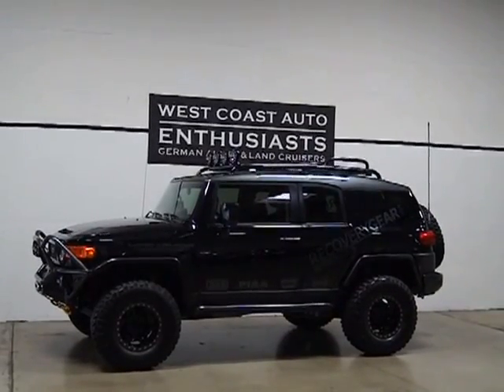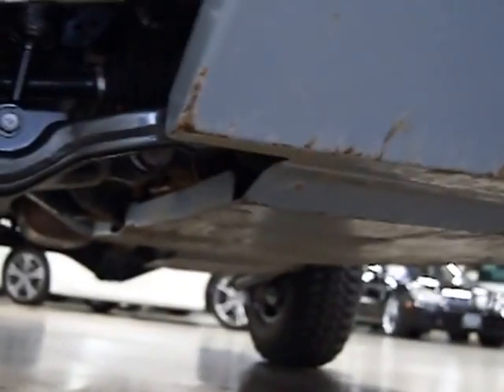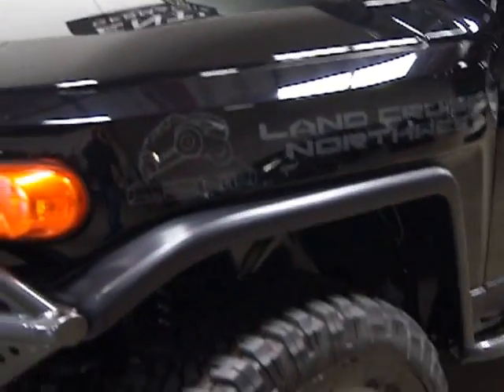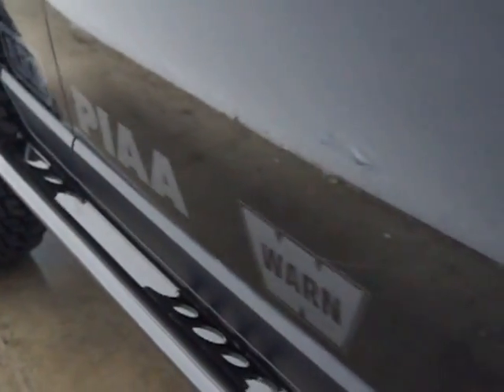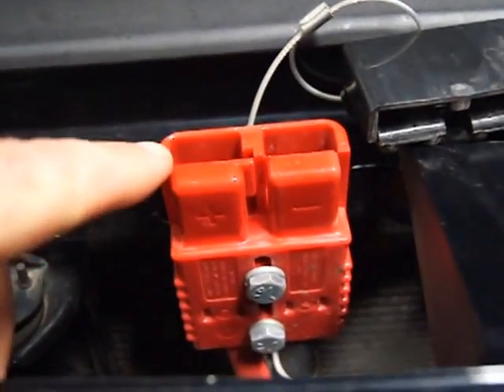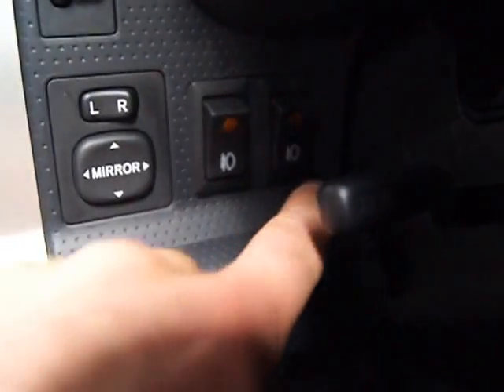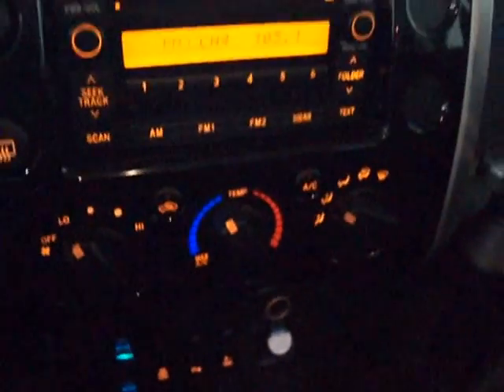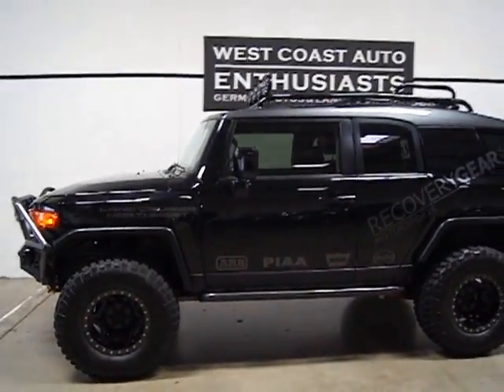2008 Recovery Gear FJ Cruiser